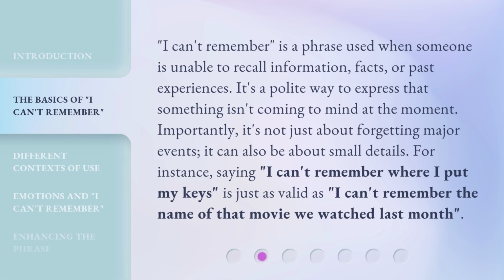Understanding "I Can't Remember": Unlocking English Phrases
Unlocking English Phrases: Understanding 'I Can't Remember' • Discover the secrets behind the common English phrase 'I Can't Remember' and learn how to use it effectively in conversations. Enhance your language skills and unlock new expressions with this captivating video!

00:00 • Introduction - Understanding "I Can't Remember": Unlocking English Phrases
00:32 • The Basics of "I Can't Remember"
01:05 • Different Contexts of Use
01:54 • Emotions and "I Can't Remember"
02:22 • Enhancing the Phrase